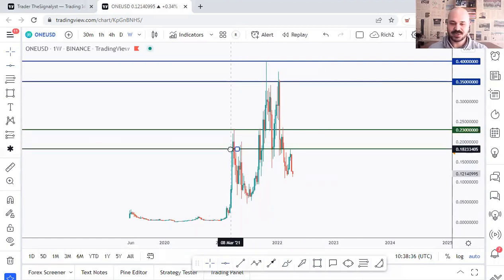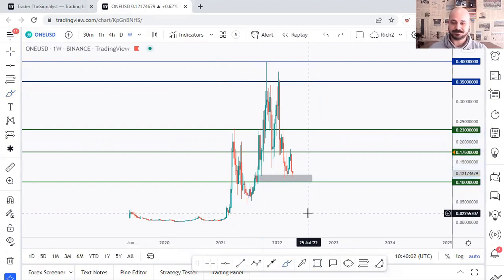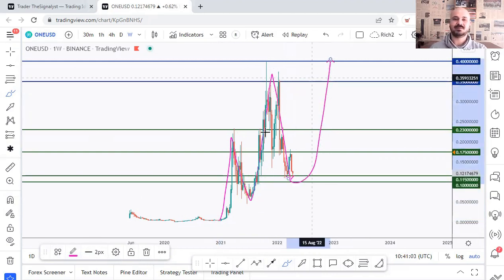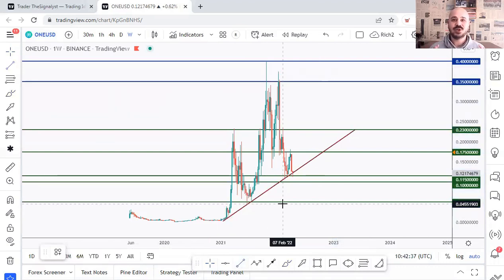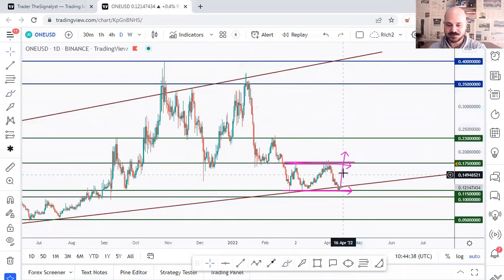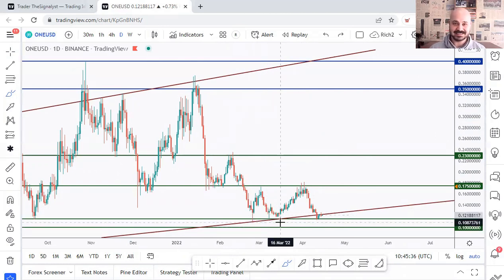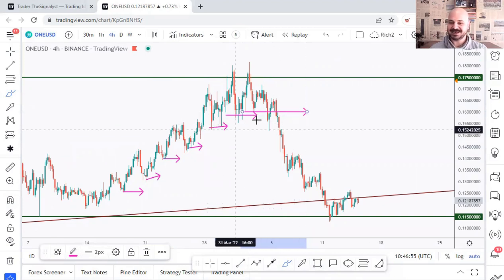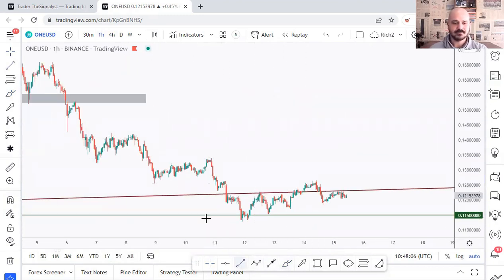How To Analyze Any Chart - From Scratch! (37th Example) | theSignalyst